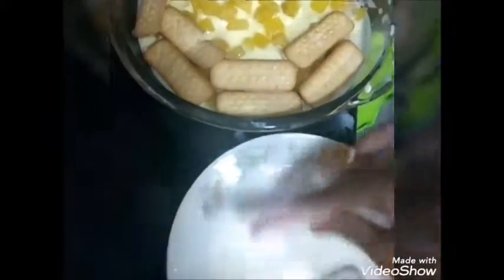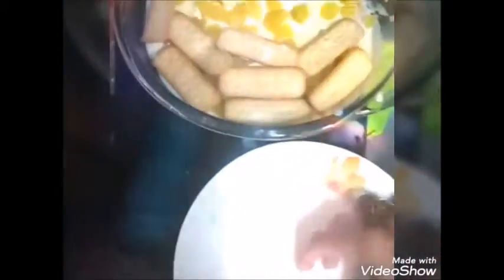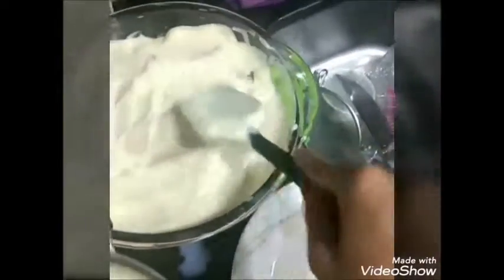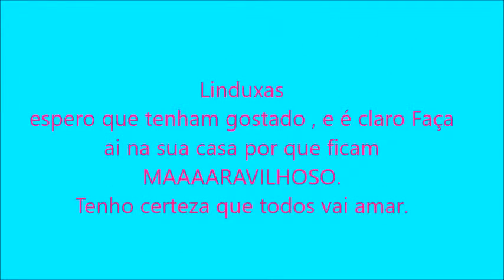Especial dia das mães / pavê de abacaxi fácil